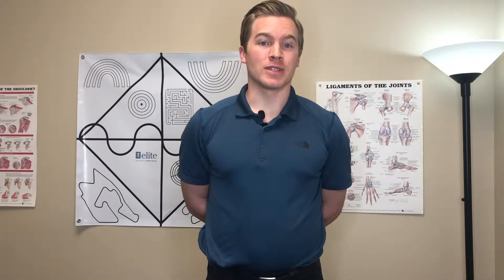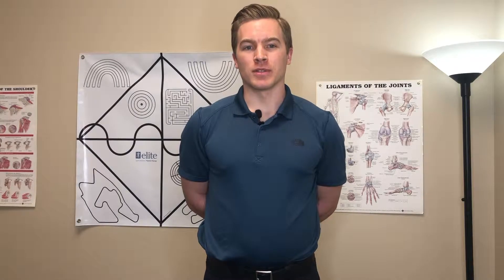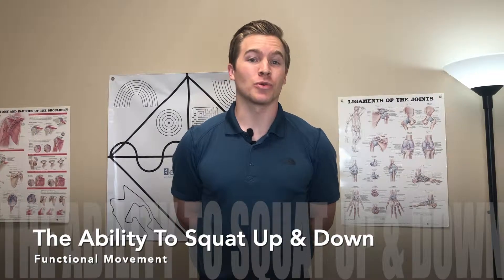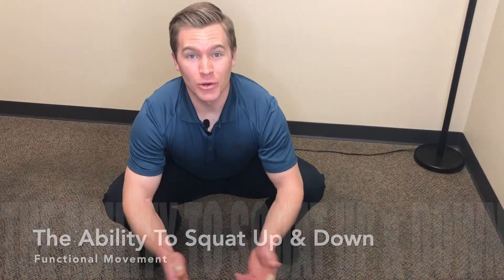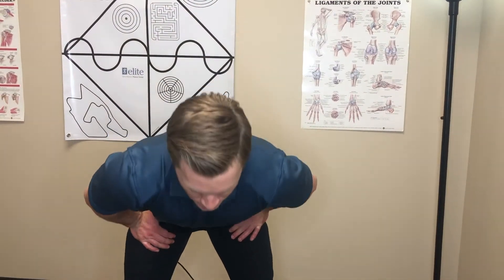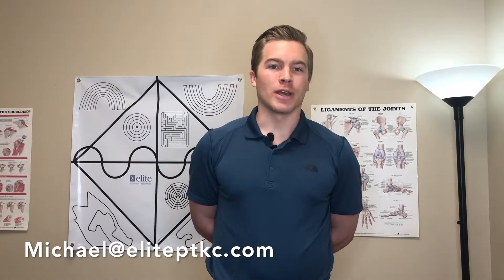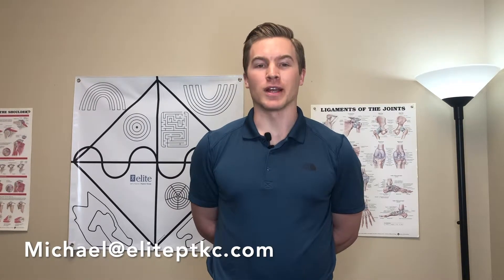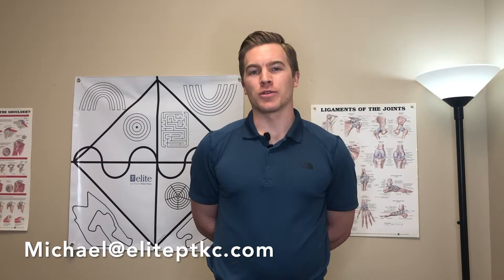Functional Exercise: How To Deep Squat With Proper Form | Elite Physical Therapy | Kansas City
Thanks to our sedentary lifestyles, people are losing this ability to squat.

So why should we maintain the ability to squat well in the first place?

First of all, a squat is as natural of a movement as you can get. For example:
- We have to get up and down from the toilet
- We have to get up and down from a chair and from the ground

Squatting also helps to…
- Improve balance
- Improve mobility in our joints
- Support flexibility in our muscles
- Improve Coordination
- Walk without pain
- Go up and down the stairs without pain

Kansas City, KS
Overland Park, KS
Leawood, KS

Are you in need of award-winning Physical Therapy in Kansas City, MO, Kansas City, KS, Overland Park, KS, or Leawood KS? Did you recently undergo a joint replacement and are in need of outpatient physical therapy in Kansas City, MO, Kansas City, KS, Overland Park, KS, or Leawood KS? Perhaps you would like to learn how to move better so you can live longer, and move without pain.